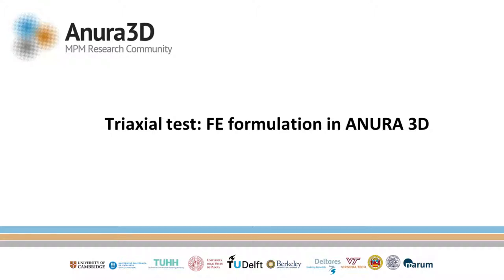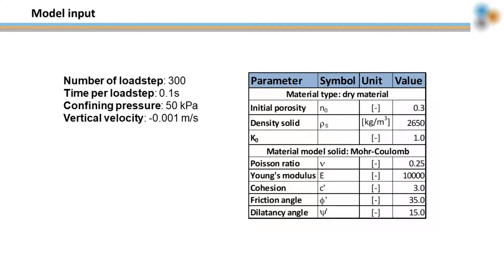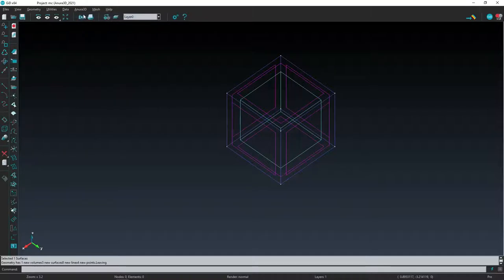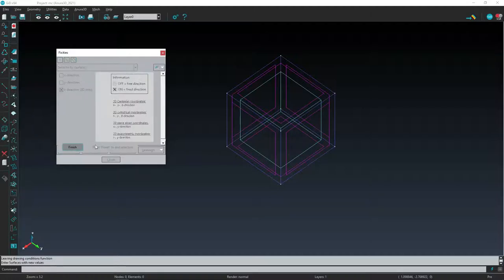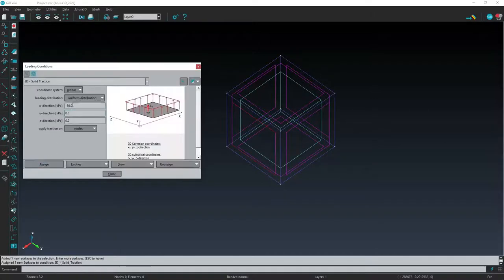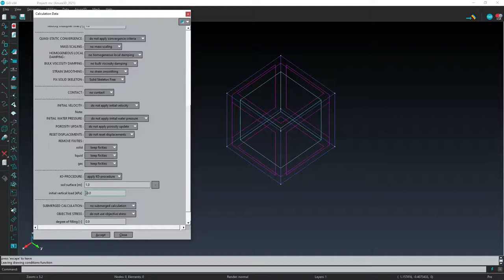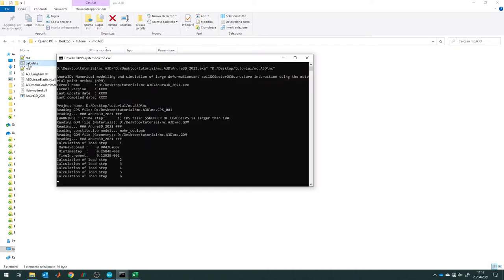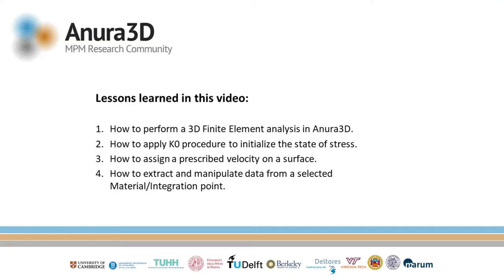Anura3D_2021 - Tutorial: triaxial compression test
This video show how to simulate a triaxial compression test in Anura3D.
Check our manual for further details!

Authro: Pietro Marveggio